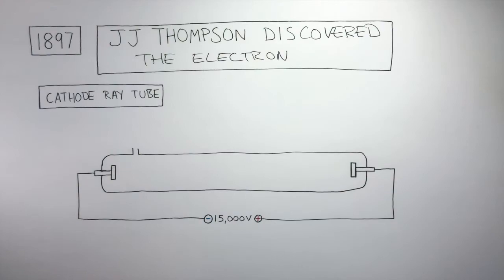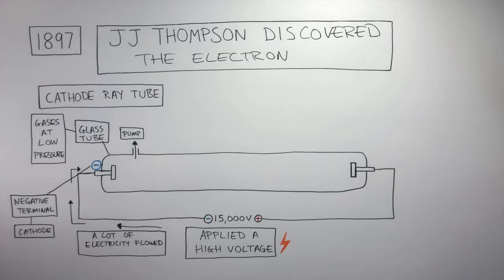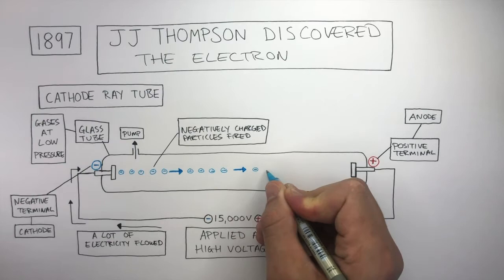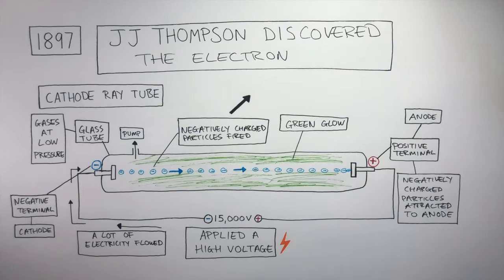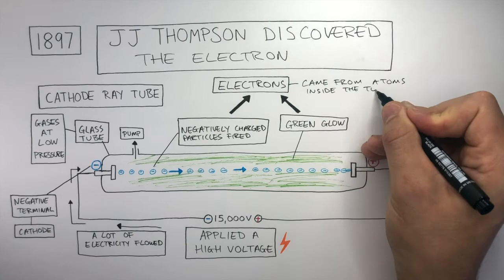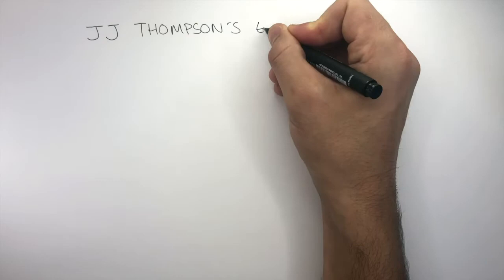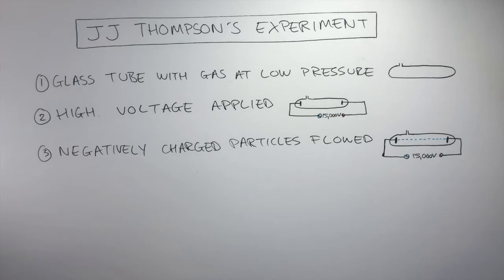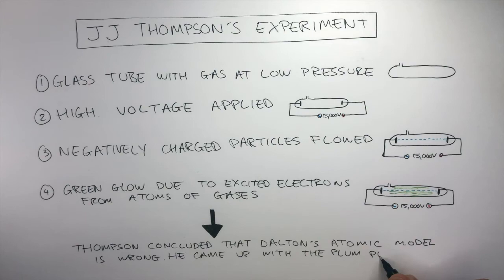Thomson's Cathode Ray Tube Experiment - GCSE Chemistry (9-1) | kayscience.com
JJ Thomson used his cathode ray experiment to discover the electron. He used a glass tube full of gases at low pressure. He applied a high voltage which caused electrons to flow from the negative terminal to the positive terminal. This flow of electrons caused the glow. Thompson knew they were negatively charged as they were attracted to the anode (positive terminal). Thompson realised these electrons came from the atoms in the gases, so he changed Dalton’s theory of the atom and came up with the plum pudding model.